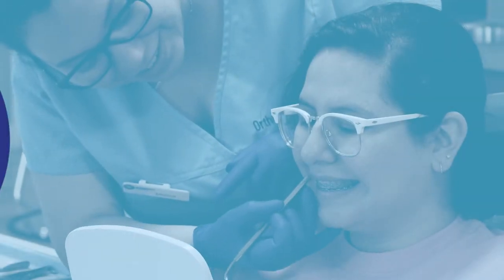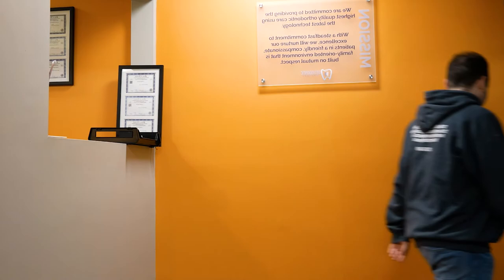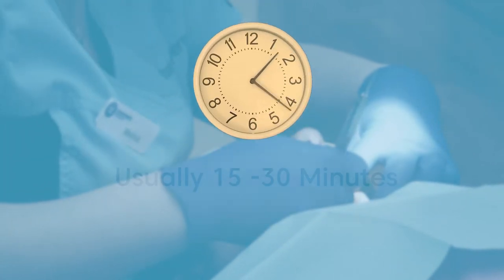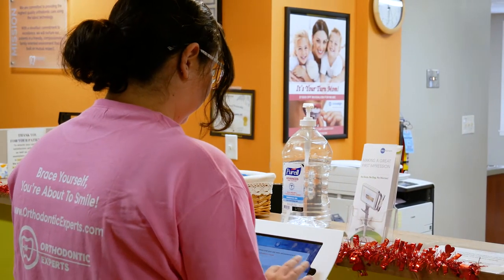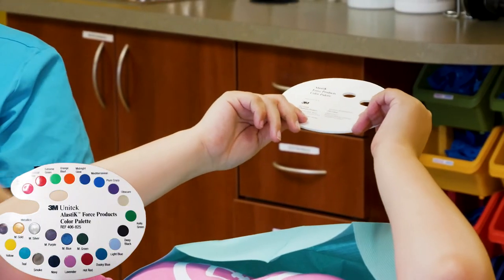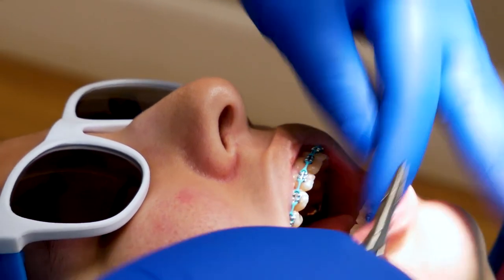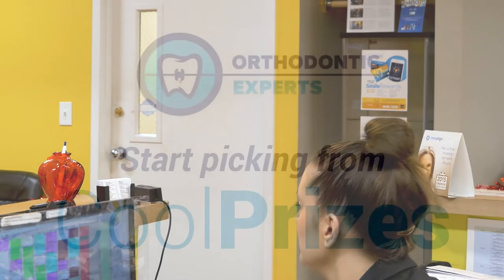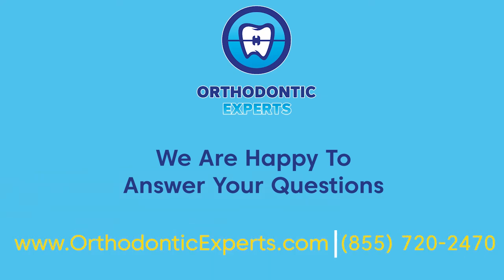What To Expect At Your Appointment | Adjustment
At Orthodontic Experts, we do our best to make our patient experience as comfortable as possible by explaining each step of the process. Knowing what to expect at your appointment will make you feel more confident and relaxed when you arrive. There are different types of appointments which will accomplish different stages of your orthodontic treatment. In this video we will walk you through a consultation appointment.

If you still have questions or would like to schedule a FREE consultation give us a call at or visit our